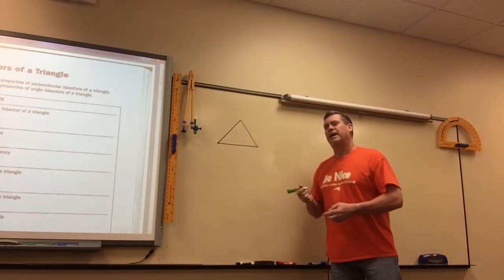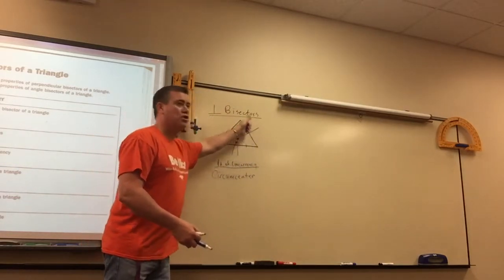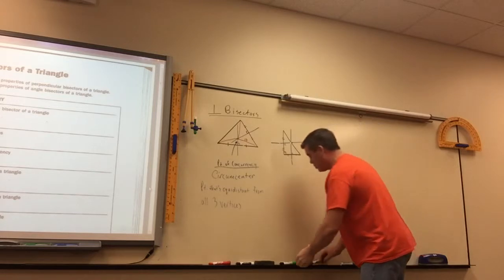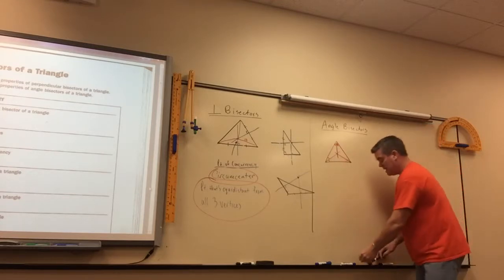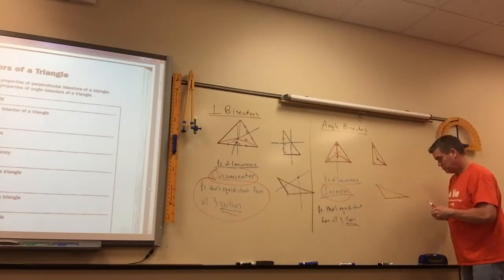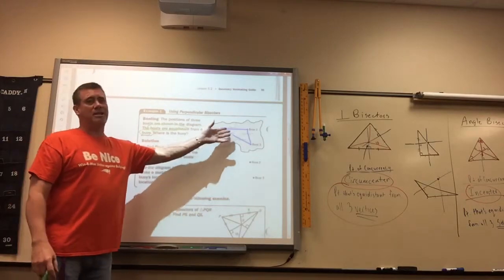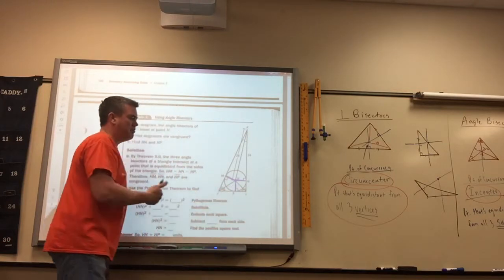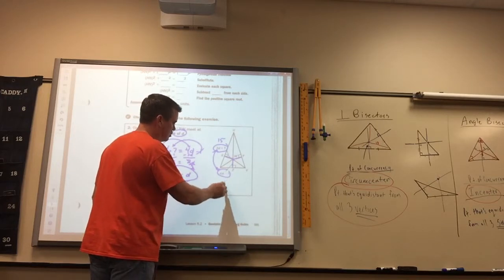Chp 5.2 Lecture